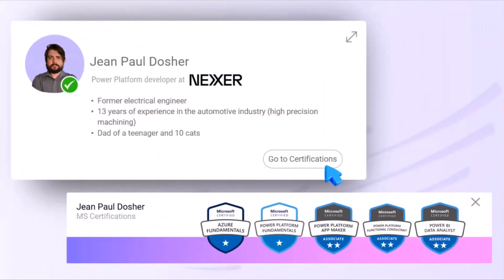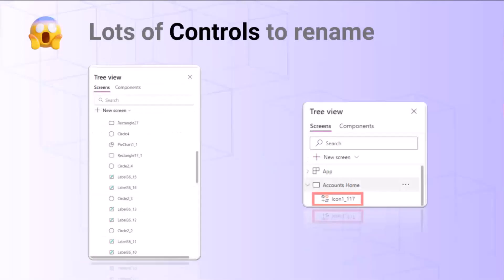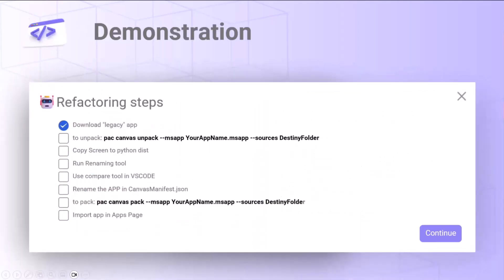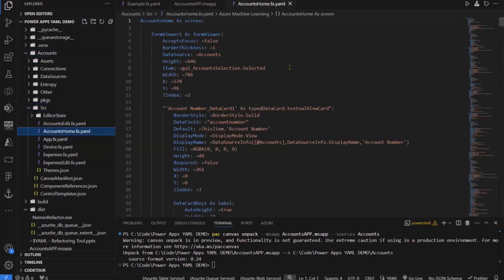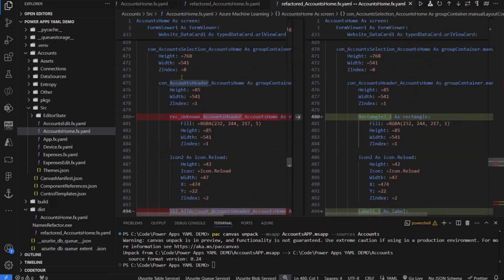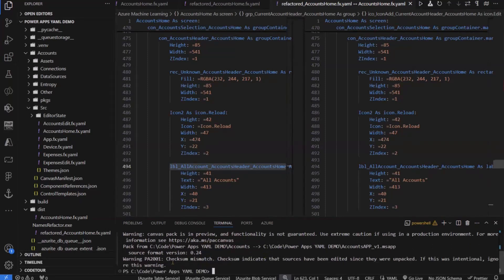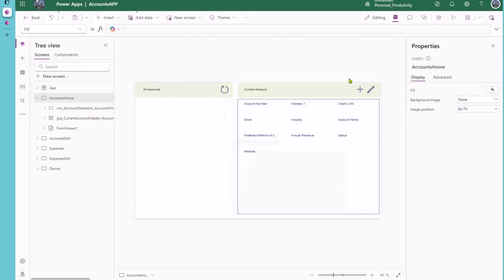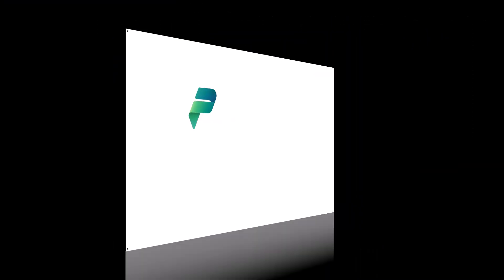Building a Naming Refactoring tool for Power Apps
📺 Discover how to build a naming refactoring tool for Power Apps! This demo showcases how to streamline and refactor control names in Power Apps Canvas apps, improving organization and maintainability.